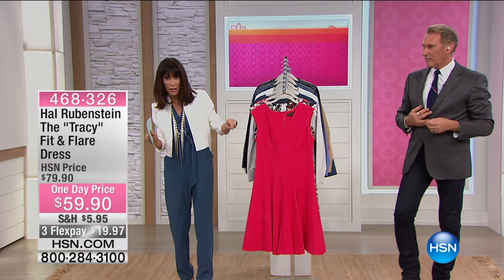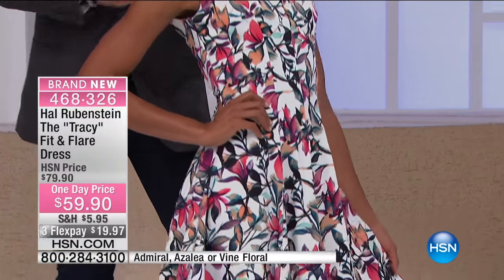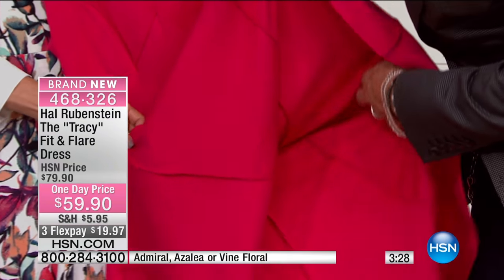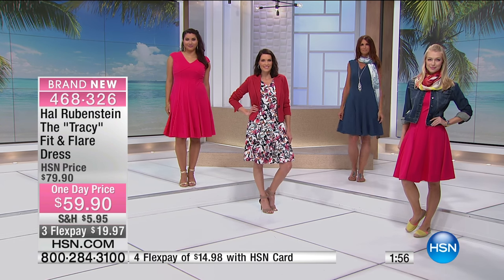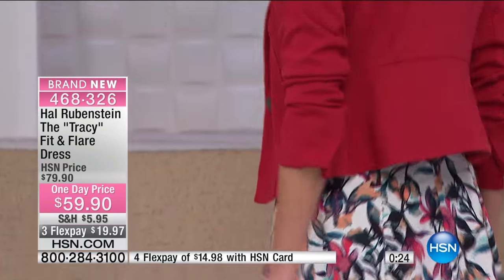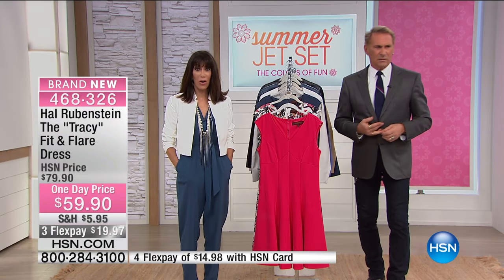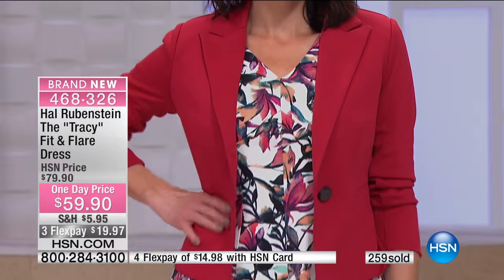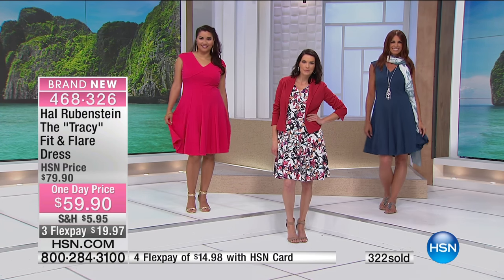Hal Rubenstein The "Tracy" Fit Flare Dress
Hal Rubenstein The "Tracy" FitandFlare Dress
Here's a fresh new twist on our very popular and unabashedly flattering silhouette. This fitandflare dress is complete with a sleeve that's...